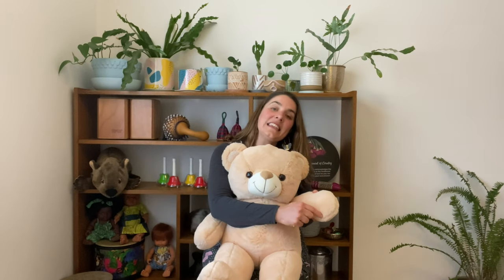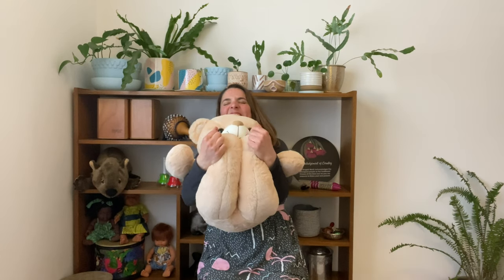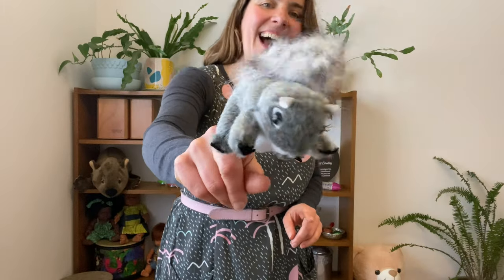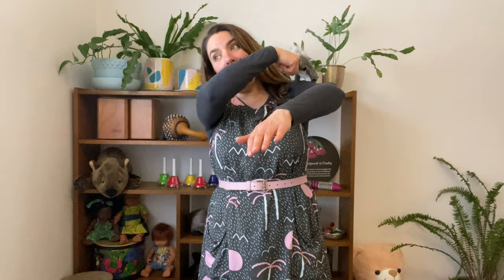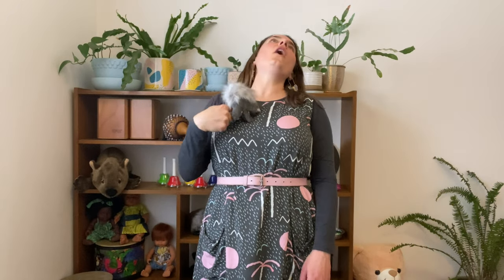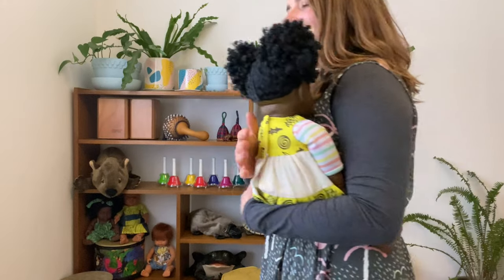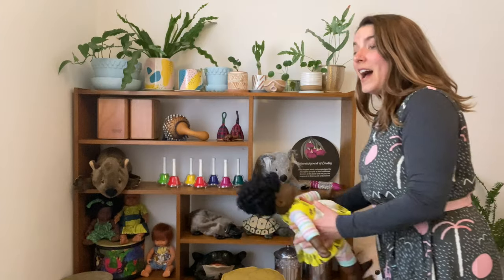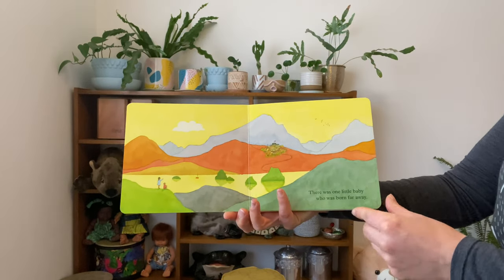Little magpie music: baby and toddler demonstration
This is an example of a week 1 baby and toddler music class.
Our Little Magpie Music music program, for 0-5yr olds, will support your child’s musical development and provide a solid foundation for all future musical learning. Our classes are fun, research informed and developmentally appropriate and involve singing, movement, playing percussion and puppet play! This music program is largely informed by the Kodaly philosophy and the First Steps in Music program by Dr. John Feierabend.

Instagram.com/littlemagpiemusickids